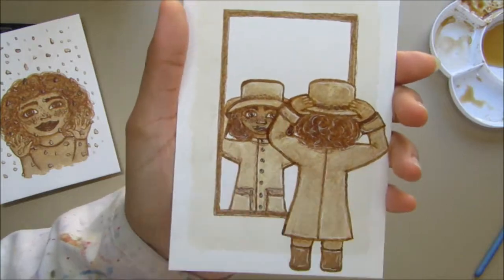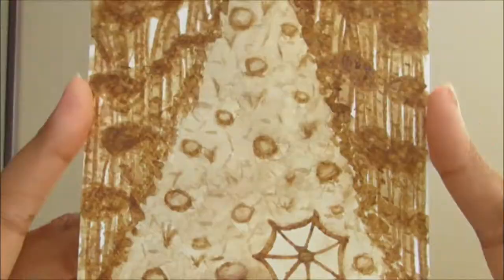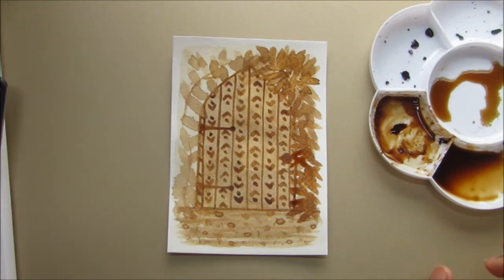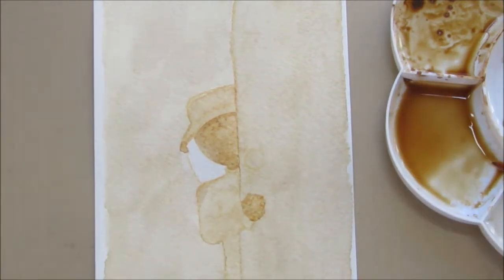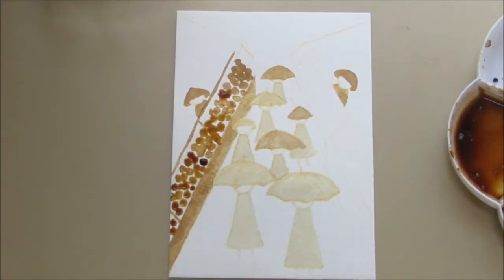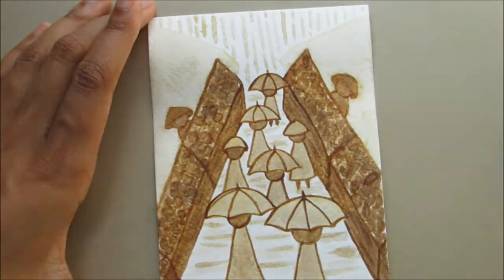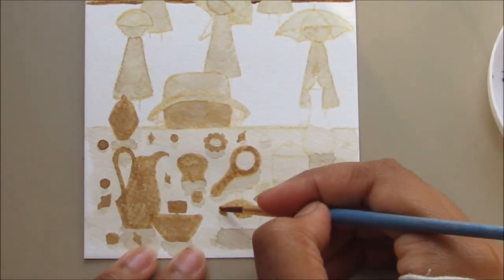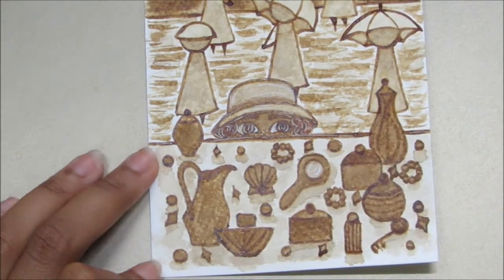AprilShowers Art Challenge ~ PaintingWithCoffee ~ Week 2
I will be doing 30 rain themed painting for every day in April with coffee. This is the second video for this AprilShowers series. In this video, I'll be painting day 5 to day 9.

I'm behind on the challenge because of a wrist injury so this will be the last process video since I'll be finishing the challenge off camera. But there will still be a closing video once I complete the challenge.

Feel free to join in on this challenge if you like, here's the link to the prompt post

I hope you enjoy the video and if you do create something while watching this video please do feel free to share by tagging me on Instagram @checiegirl_creations or in my Facebook group.

Here's the link to the reference board I'm using for this challenge

Materials I will use for this challenge -

Hobbycraft Art - A6 300gsm Watercolour Postcards.
Nescafe Original Instant Coffee
Derwent Coloursoft - Dark Terracotta C610.
Adel Artist Colour 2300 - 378 and 383.
WHSmith - Brown Coloured Pencil.
WHSmith Watercolour Pencil.
Uniball Signo White Gelpen - Small.
Derwent Graphik Liner Maker Sepia - 0.3.
Pipette.
Paint Palette with deep wells.
Selection of Round Paintbrushes.
Boldmere Round Paintbrush -  3/0.